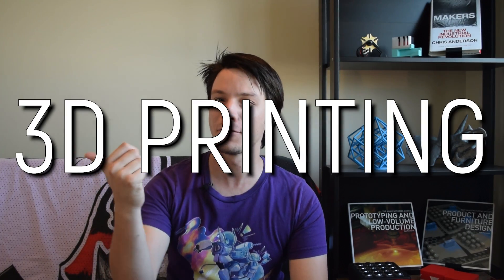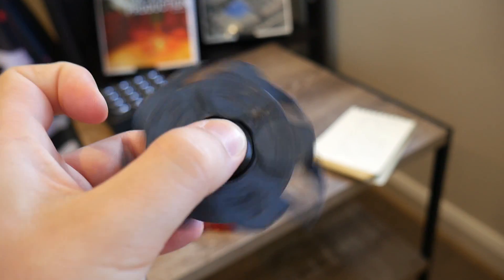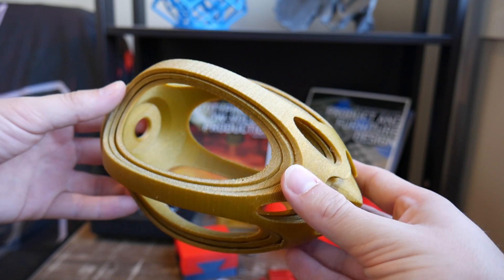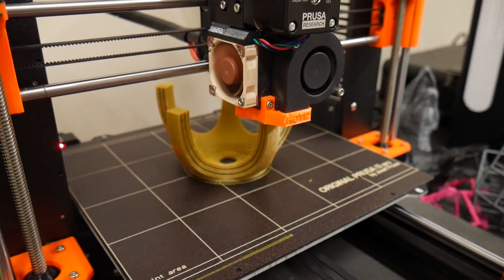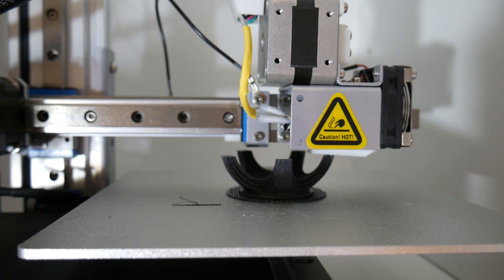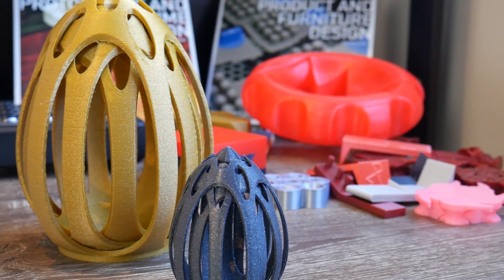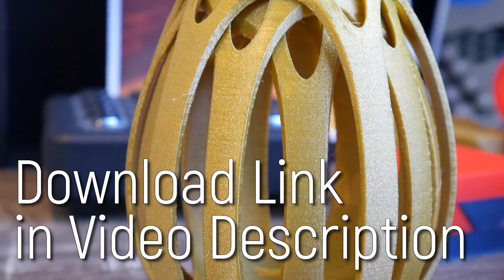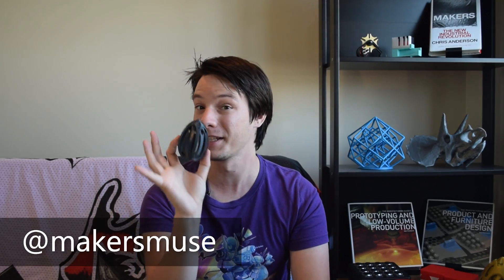Easter Egg 3D Printer Torture Test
Another year, another Easter Egg! This diabolical 3D Print has a wonderful aesthetic, if you can get it to work...

3D Printing Essentials